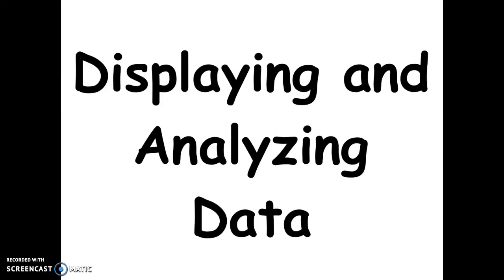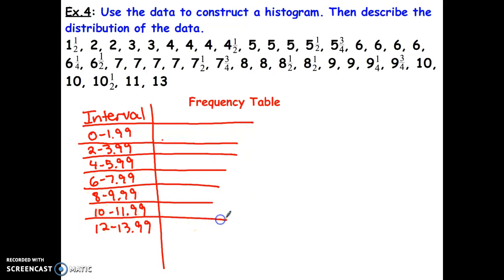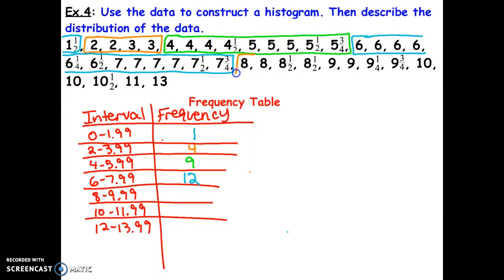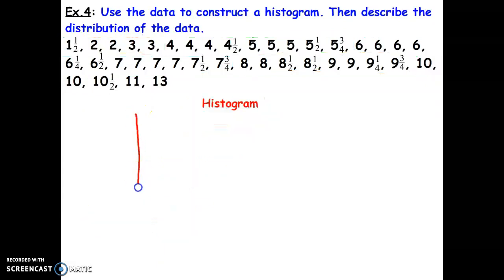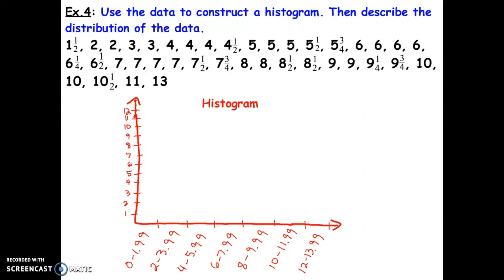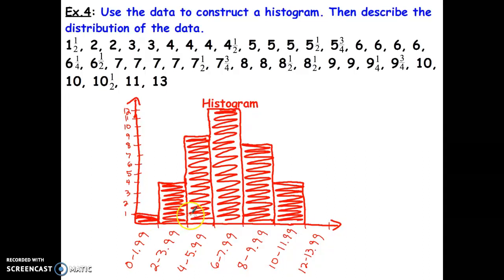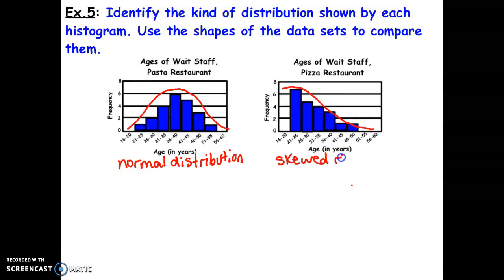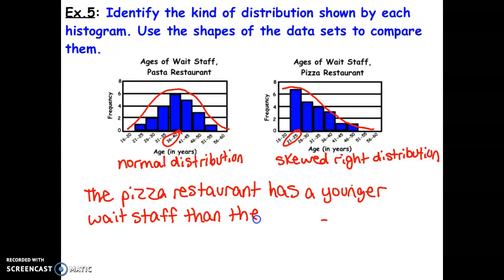Displaying and Analyzing Data Part 2